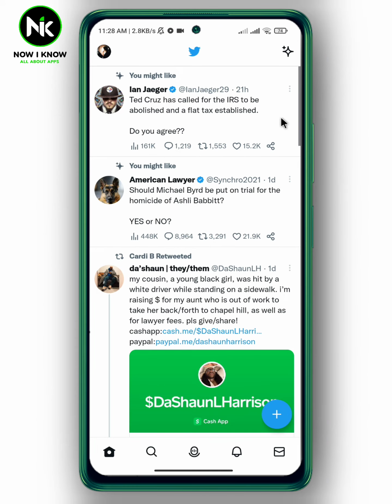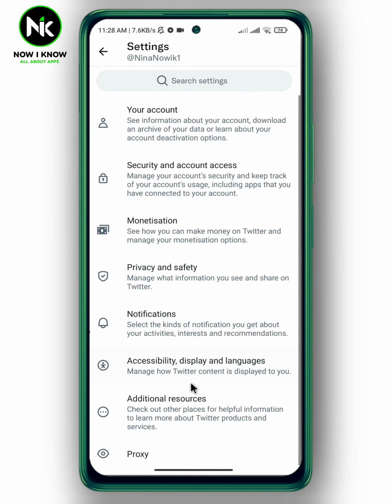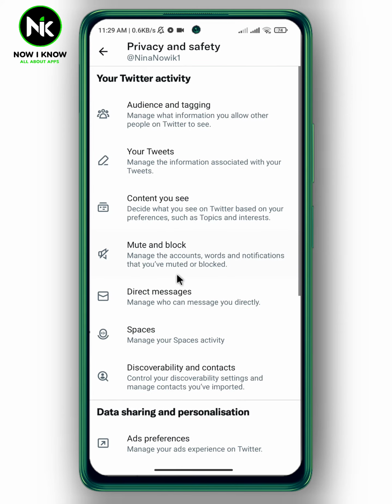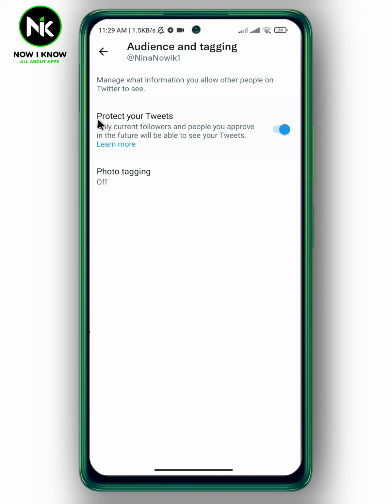How To Make Twitter Account Public 2023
How to make twitter account public  ? Th is is the most common questions that most twitter users worldwide ask themselves. Although twitter has made it possible to How to make twitter account public  , most twitter users have difficulty finding this “How to make twitter account public ” feature, primarily because of its confusing interface. But we are here to answer these questions and assist you as best as possible.
Here is everything you need to know about how to  make twitter account public on the mobile app. (android or iphone).
00:00 Introduction
00:20 How to make twitter account public